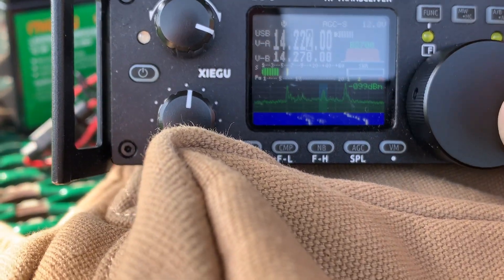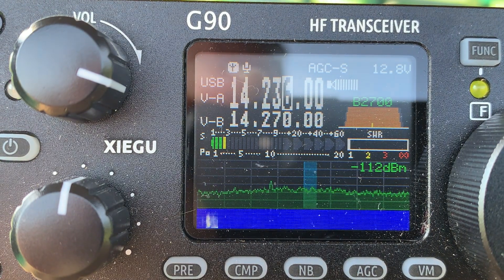ATAS-25 + Xiegu G-90 = A perfect marriage!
In this video I demonstrate the use of the SWR scanning analyzer feature built into the Xiegu G-90.    The analyzer scans and displays VSWR results graphically in real time.    I can quickly tune the Yeasu ATAS-25 antenna.  The ATAS-25 is a manual screwdriver style vertical that is similar to the automatic ATAS-120.    FYI:  they are both great antenna's.   Do not buy into the opinion of forum users that parrot others and bash products without actually having owned them.     73' from KC8ZKI "the qrp guy"